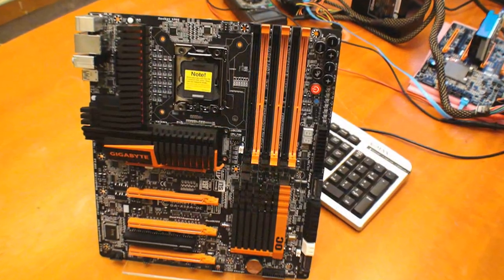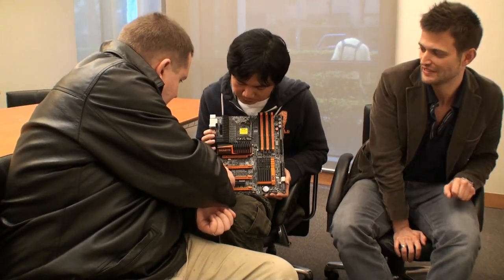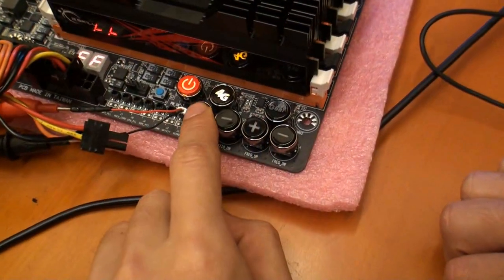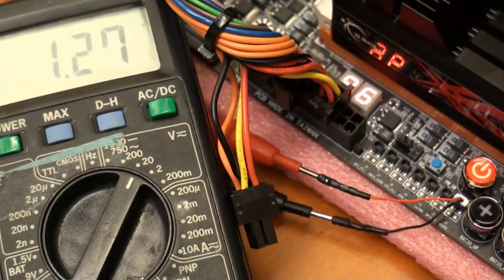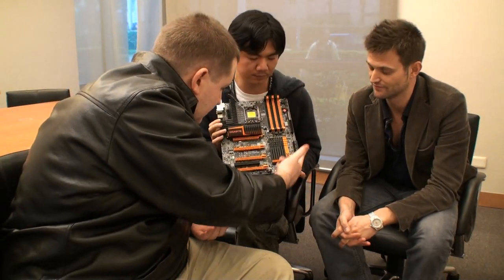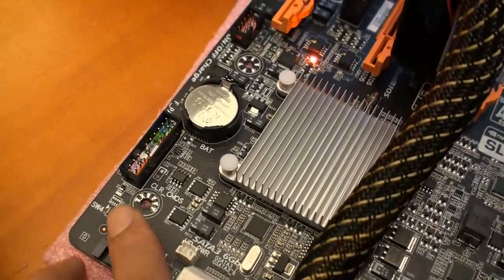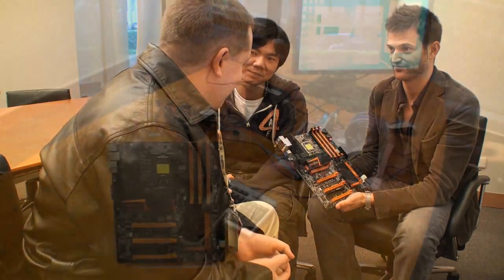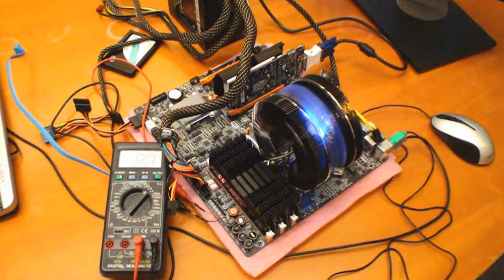GIGABYTE's X58A-OC motherboard gets full introduction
Earlier on today we visited the GIGABYTE headquarters in Taipei and had a good old fashioned full look at its newest motherboard that will be officially launched next week at CeBIT in Germany. We are talking about the X58A-OC aka Hi Cookie's baby.

GIGABYTE has long wanted to produce a motherboard dedicated strictly to overclockers - that wait is now over. We are talking about a board that doesn't just overclock well, but one that cuts out the crap and nonsense and just gets down to the business of high-end overclocking.

The Taiwanese company has long been involved with overclockers and overclocking events around the world where it has managed to create a sizable market for itself. It has learnt much from the investment put into these events over time and even managed to pick up a famous Taiwanese extreme overclocker named "Hi Cookie". This guy is the brains behind the X58A-OC, an overclocking motherboard designed by a real overclocker. Logically it makes perfect sense, but how does it actually work out? From what we saw today, pretty well.

There are five big main OC features on this motherboard that are highlighted in detail in the video above. Overclockable power phases for increased stability at extreme clock speeds, OC touch buttons for dead simple overclocking, voltage monitoring points to see exactly what is happening in terms of volts used in various areas of the motherboard, additional SATA power ports to provide additional PCI Express power and OC Dual BIOS for easily switching between BIOS' for simplified overclocking testing.

We'll have a full review of this later on and we'll try and get one into the hands of our resident extreme overclocker Deanzo, so he can see what it can really do. Suffice to say, seeing 5.2GHz achieved with air cooling in a matter of minutes was pretty darn impressive. GIGABYTE expects the X58A-OC to sell for around $280 USD in the United States (prices will vary from region to region) and it should go on sale midway through next month.  Distributed by Tubemogul.